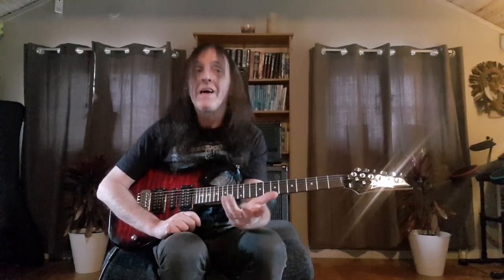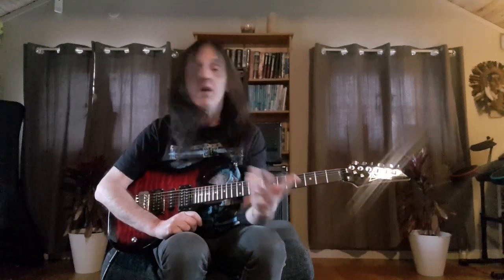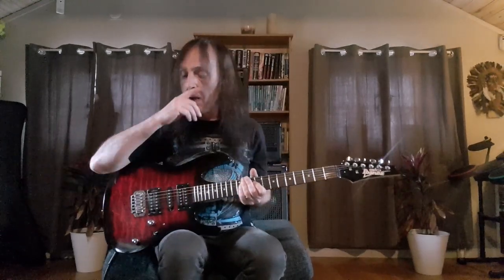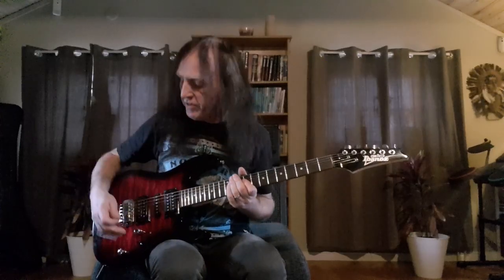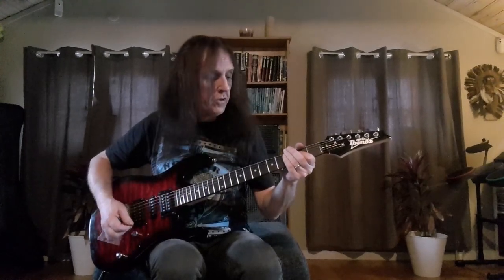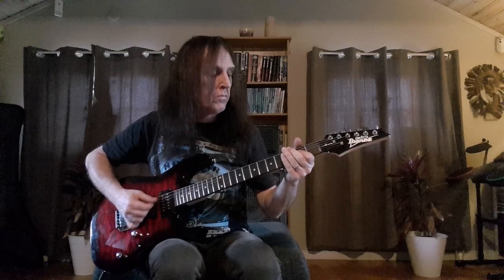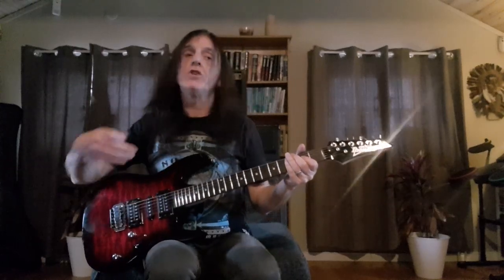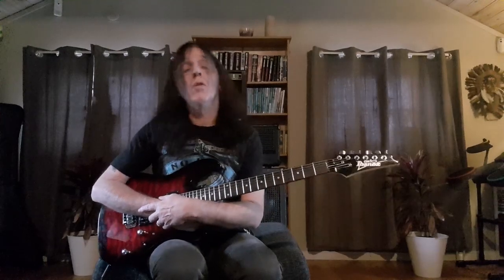Spice up your Metal rhythms with dynamics ....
Spice up your metal rhythms with dynamics , A look at how to use dynamics to make your Heavy metal rhythm playing sound better and more alive